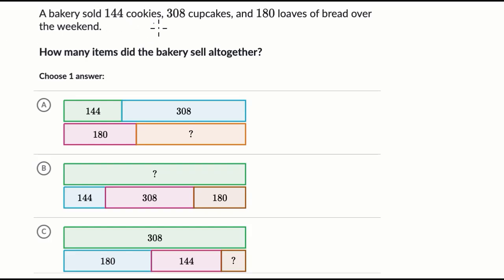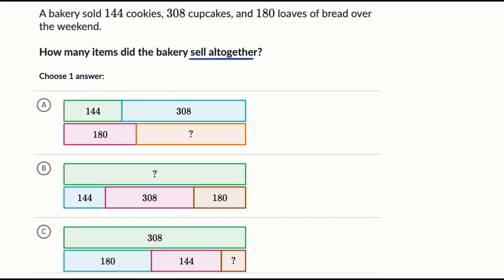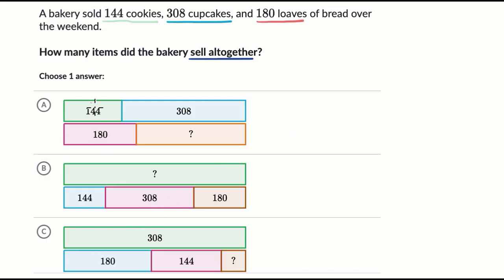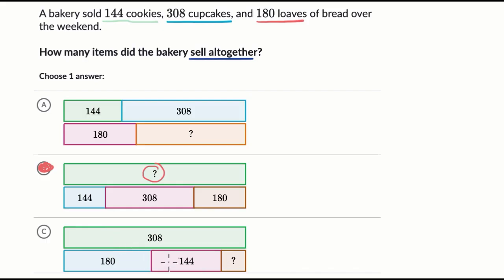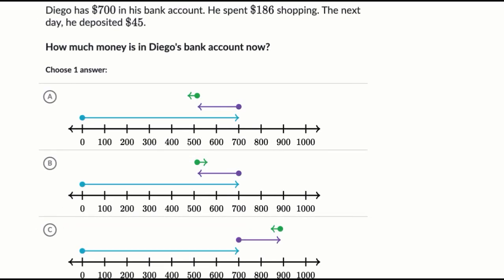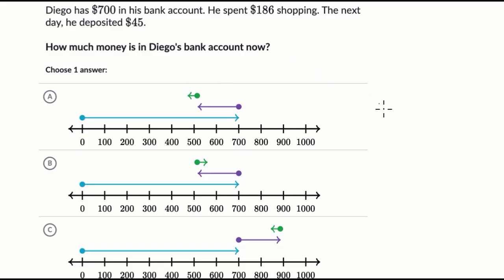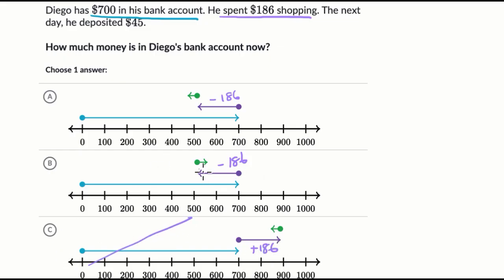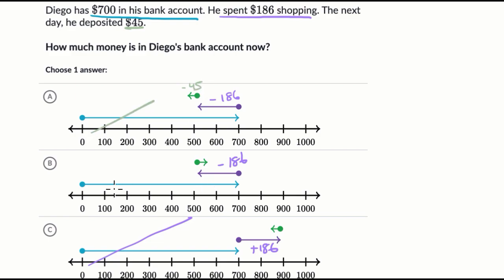Represent two step word problems